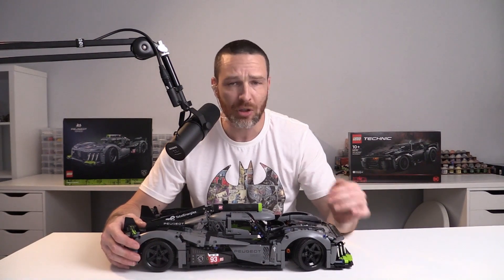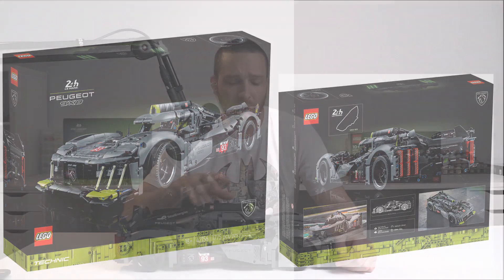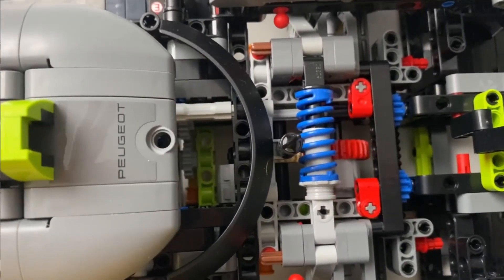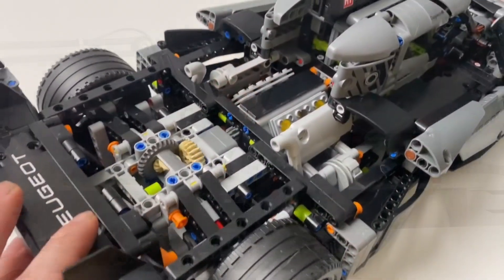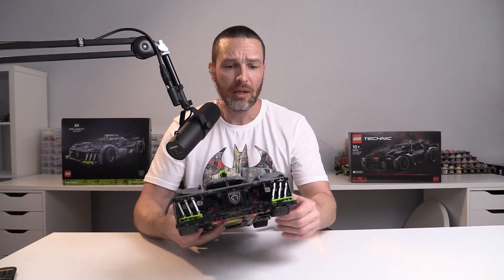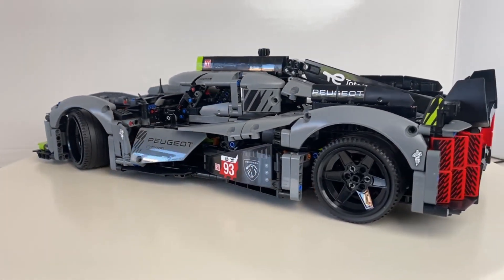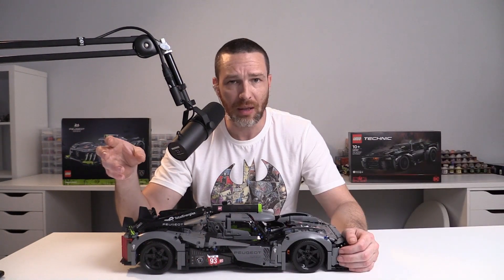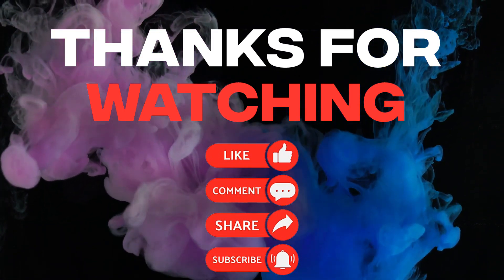LEGO Technic Peugeot 9x8 24hr Lemans Hypercar - QUICK REVIEW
Chapters:
00:00 Intro
00:16 Set Info
01:07 Box Review
02:06 Review
02:43 Suspension
03:05 Steering
03:41 Differentials & Engine
04:27 Butterfly doors
04:44 Cockpit
05:10 Headlights
05:25 Stickers
05:37 No Gearbox!
06:25 Instruction Manual
07:07 Interesting Pieces
07:42 Colours & Aesthetics
08:08 Final Thoughts

Description:
In this quick review video, we take a closer look at the stunning Peugeot 9x8 24 Hour Le Mans Hybrid Hypercar. This incredible model is based on the real-life racing car of the same name, which competed in the legendary 24 Hours of Le Mans endurance race.

With its sleek, aerodynamic design and advanced hybrid powertrain, the Peugeot 9x8 is an engineering marvel that pushes the boundaries of what's possible in motorsport. And in LEGO form, it's just as impressive, with a range of advanced building techniques and intricate details that bring the car to life.

In our quick review, we'll be taking a closer look at the key features of this amazing model, including its stunning design, advanced suspension system, and powerful hybrid drivetrain. We'll also be exploring some of the challenges and techniques involved in building this incredible LEGO set.

So if you're a fan of high-performance cars, advanced engineering, and amazing LEGO builds, be sure to check out our quick review of the Peugeot 9x8 24 Hour Le Mans Hybrid Hypercar.